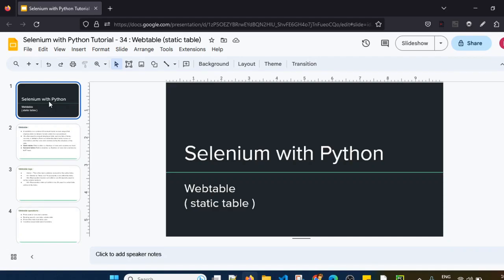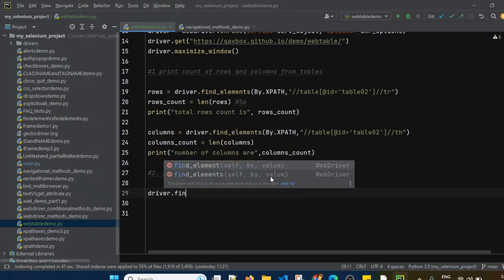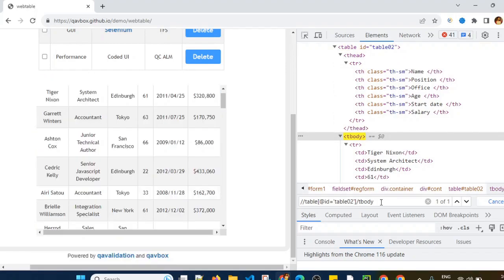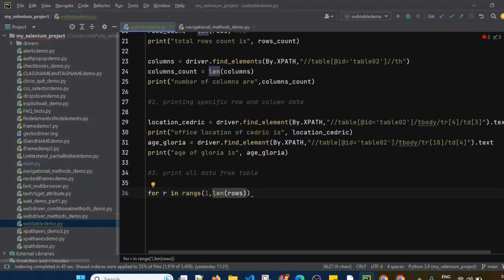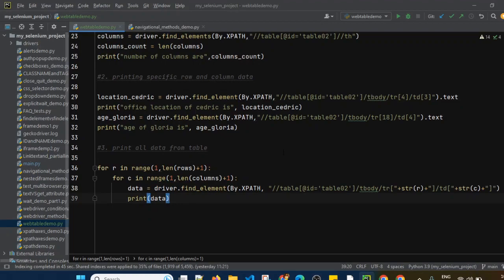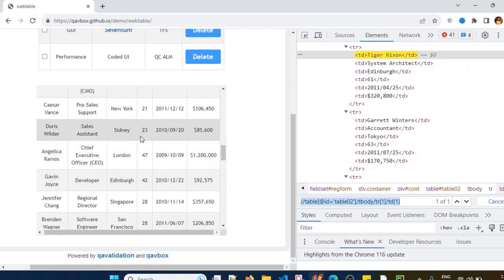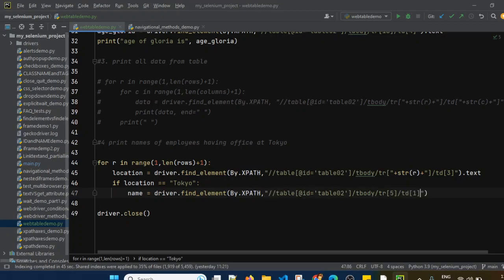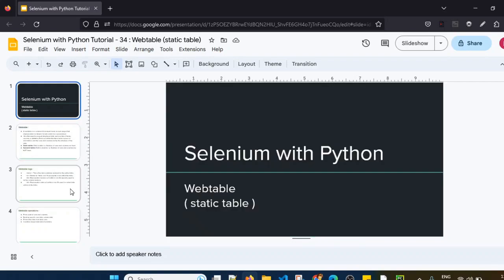Selenium with Python Tutorial - 35 : Webtables part-2 (static webtable)